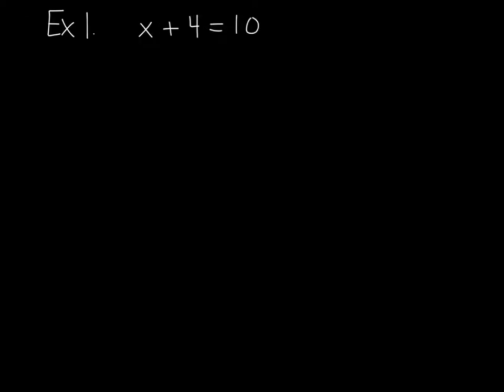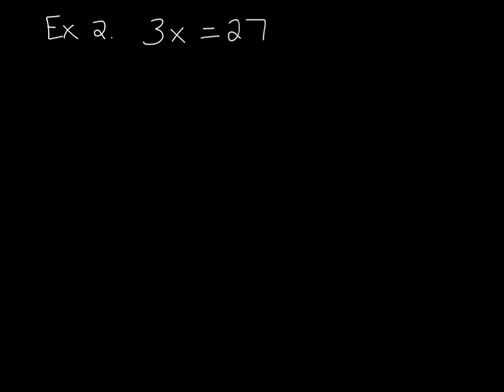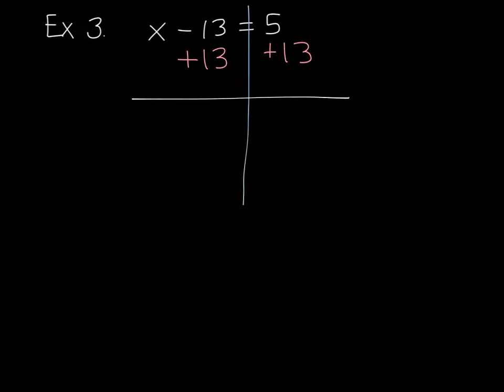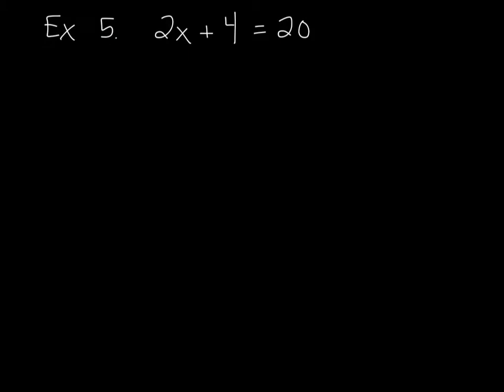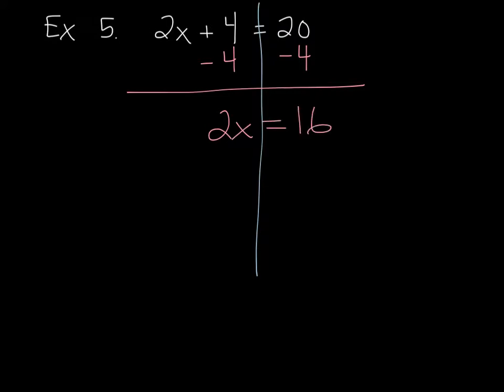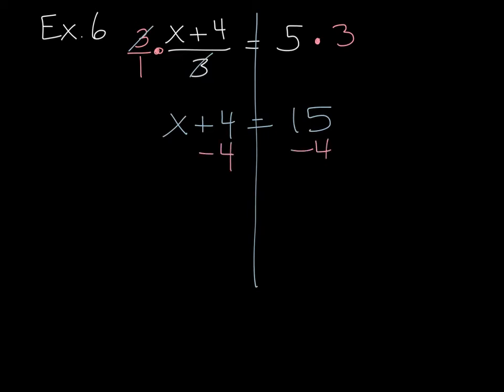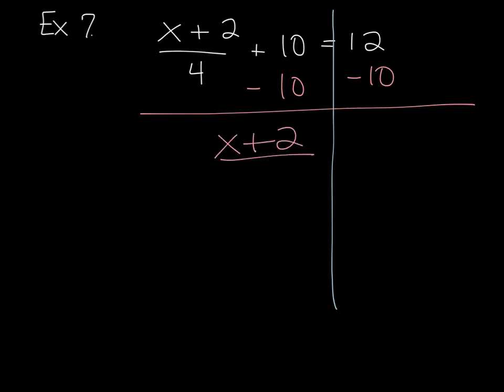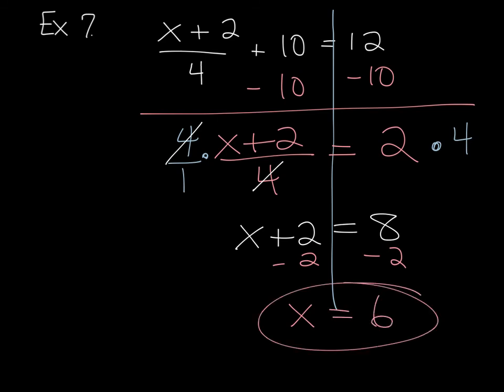video 1a solving multistep equations